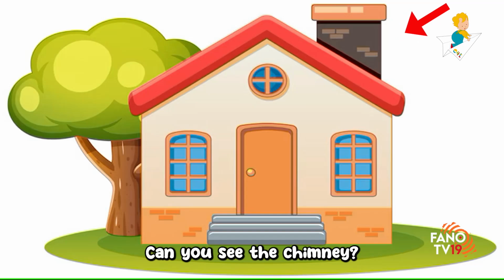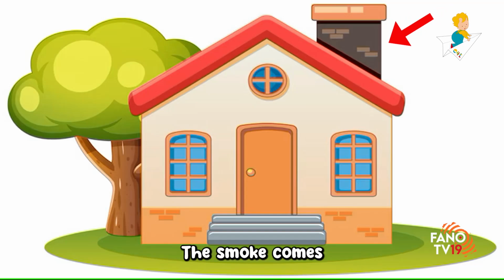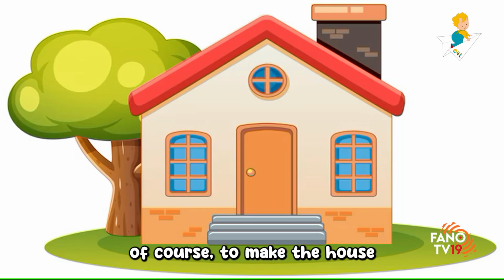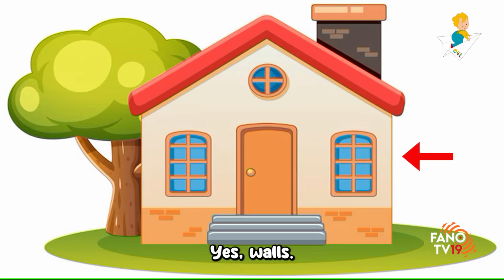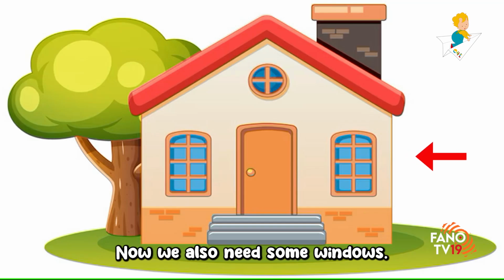📺 THE ENGLISH CHANNEL Season two Episode #13: THE HOUSE 🏠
Nuova puntata della seconda stagione che vede protagonista la casa e i suoi ambienti. Impariamo quali sono le sue parti e com’è suddivisa al suo interno. Tanti nuovi vocaboli in Inglese da riportare letteralmente a casa!!